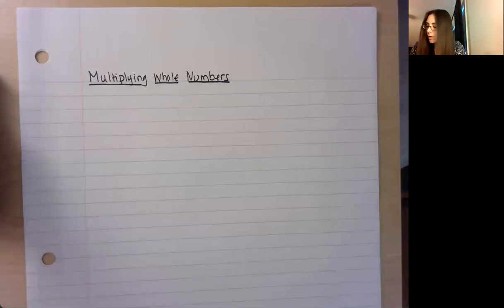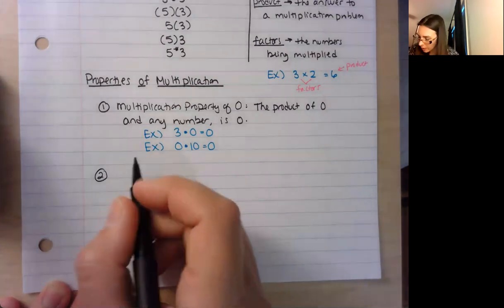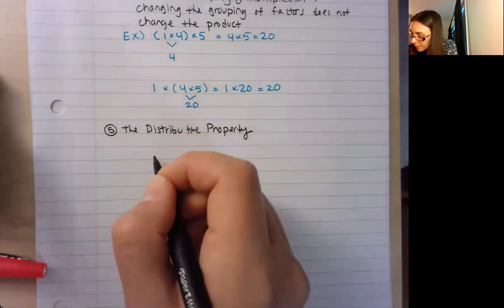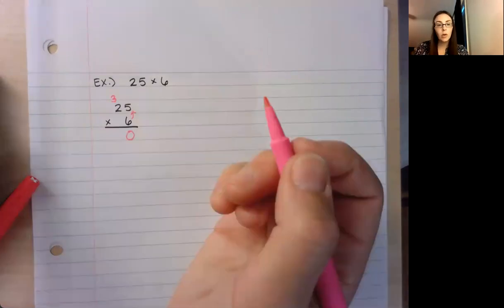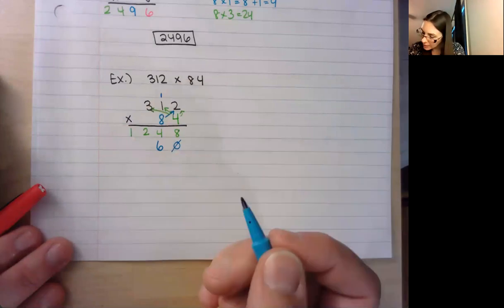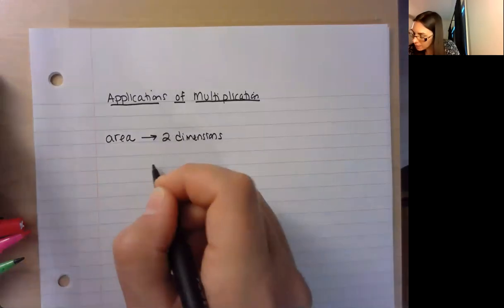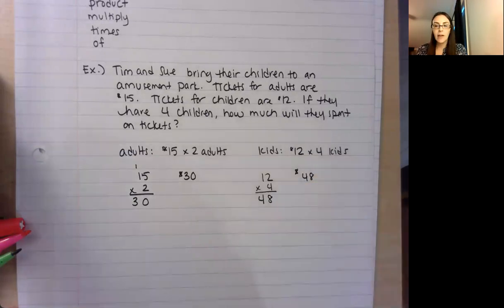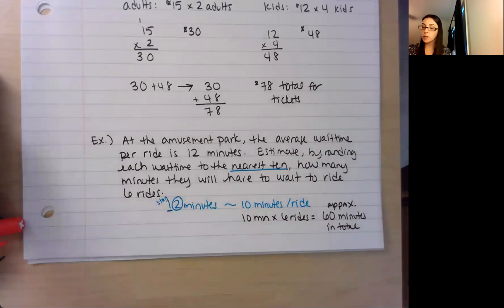MAT092-1-5 Multiplying Whole Numbers